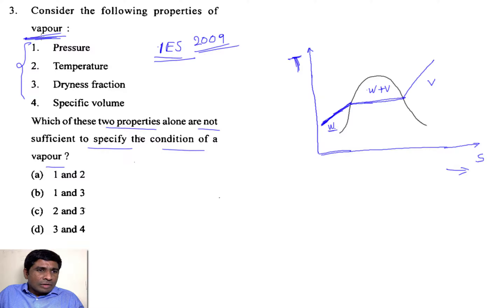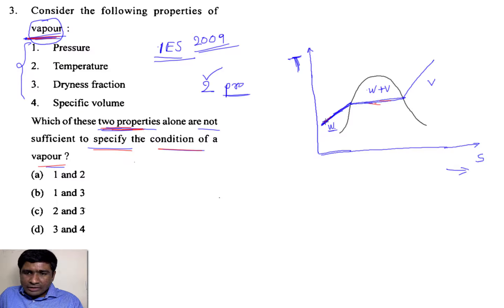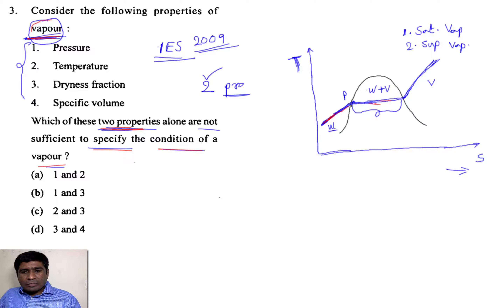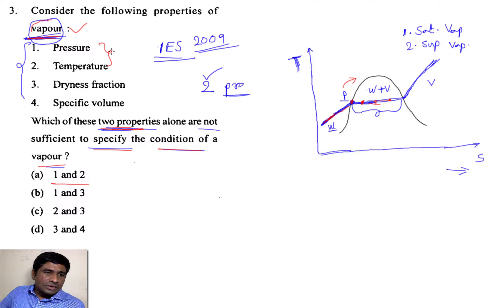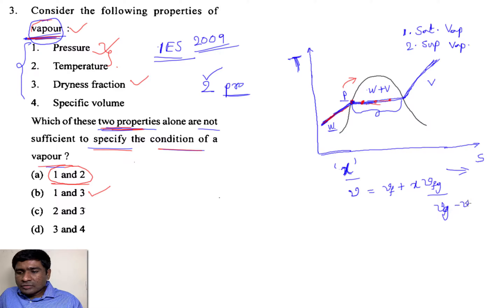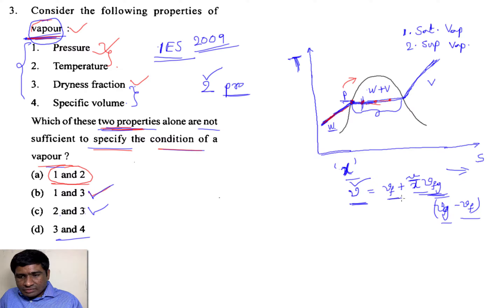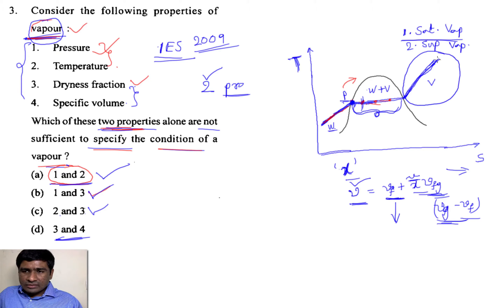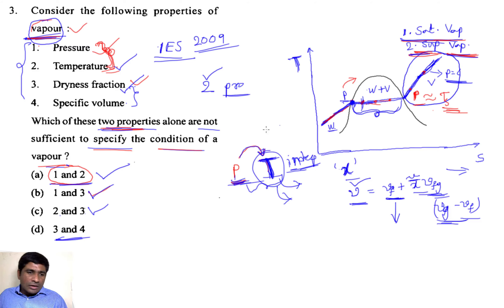IES 2009 Objectives : Problem on pure substances, properties of vapour